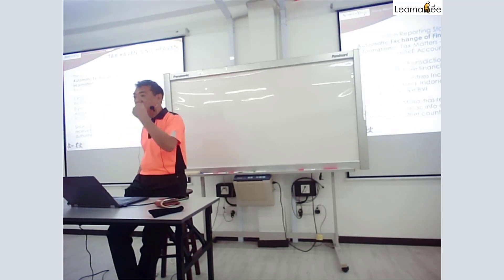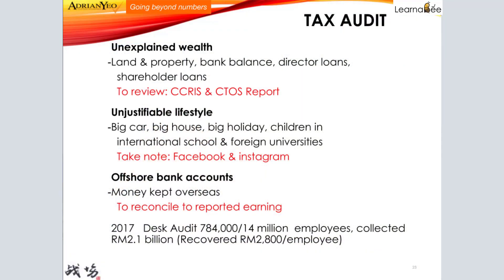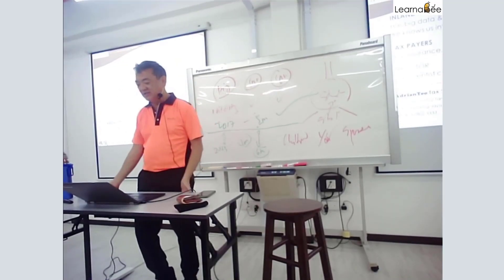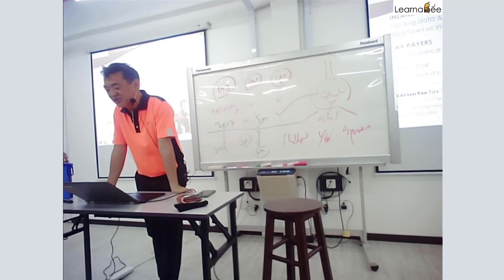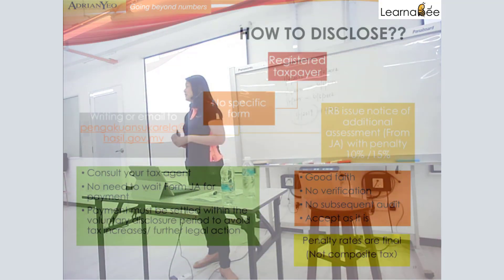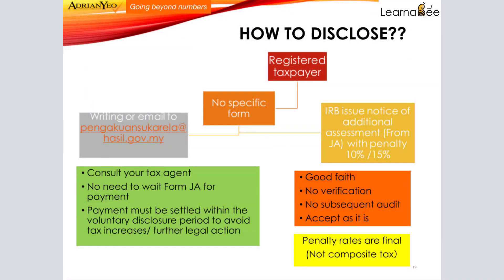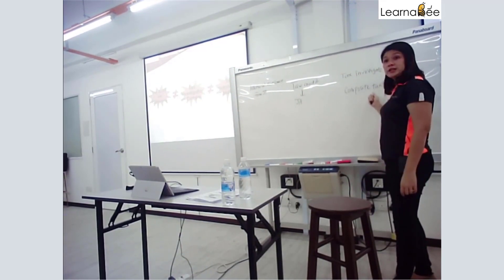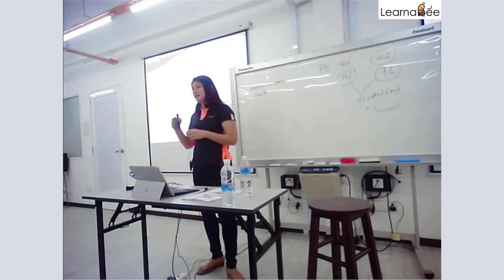20190228 TAX income & Property Amnesty towards Financial Wellness